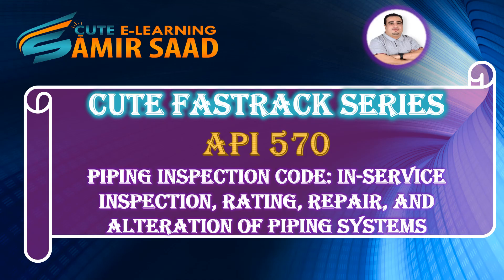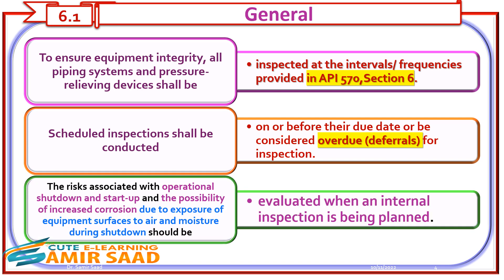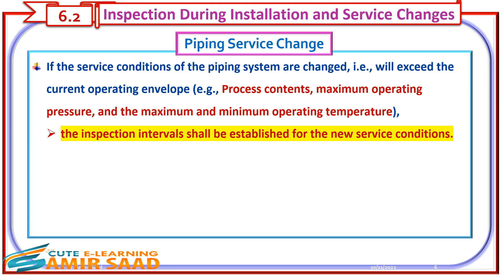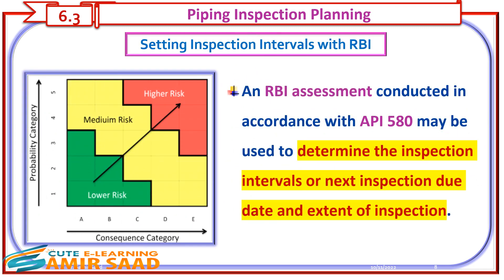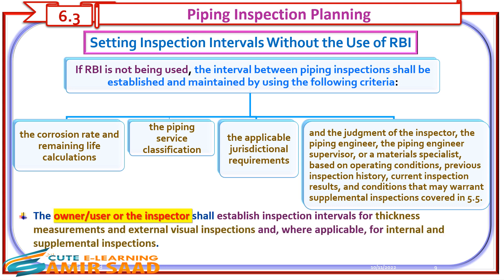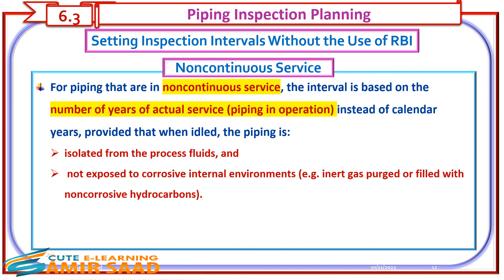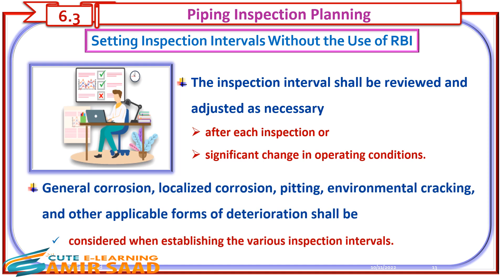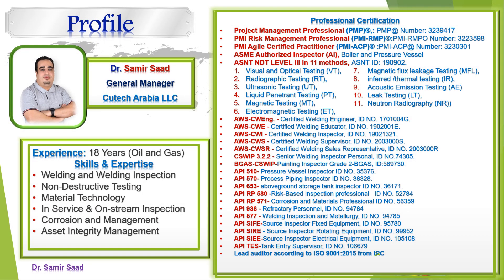API 570-Interval Frequency and Extent of Inspection 1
🎊API 570 Piping Inspection Code🎉
📚Interval Frequency and Extent of Inspection (Part 1)📚
 Covered In This Video:
1.General.
2. Inspection During Installation and Service Changes.
3.Piping Inspection Planning.
4. Review Questions.
✅To Joint Telegram Group, click below link🔰
✅ To follow Facebook Page, click below link 🔰